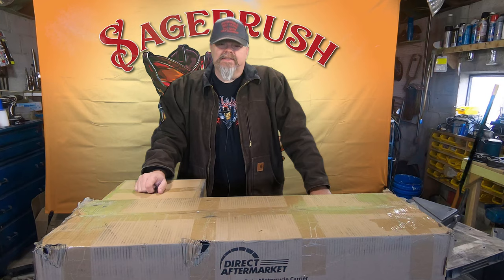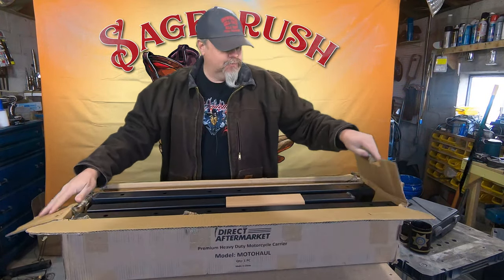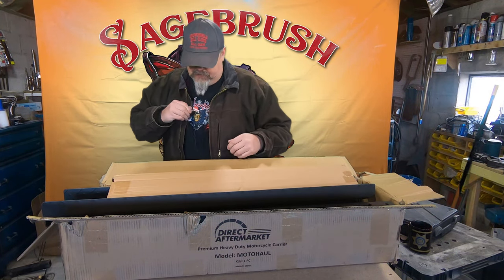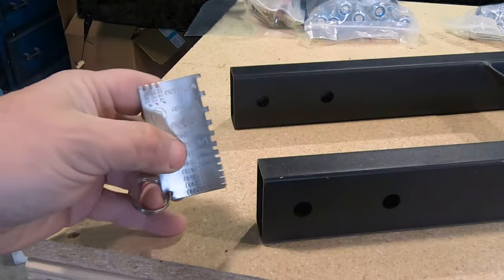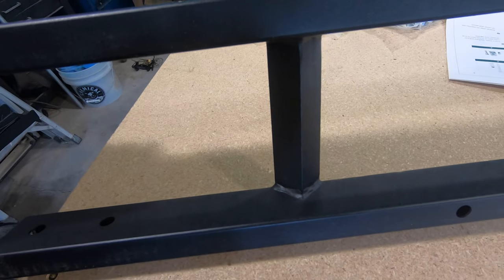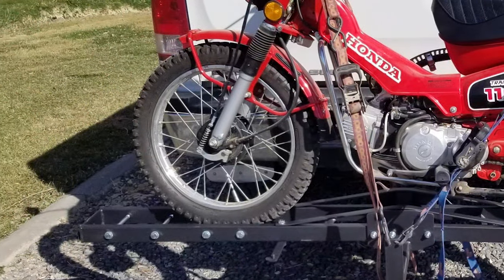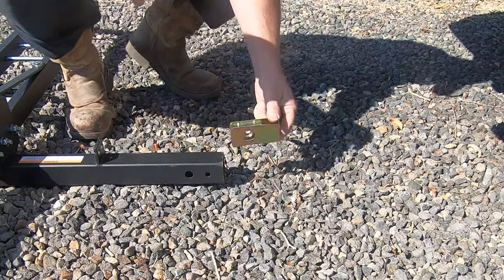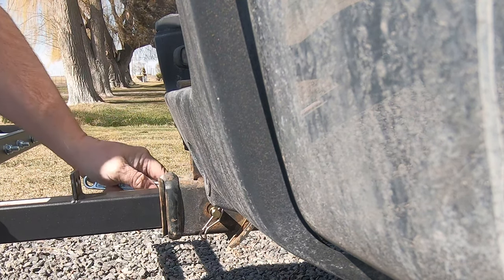Unboxing The Direct Aftermarket Motorcycle Carrier / assembly and installation.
In this video we Unbox and assemble the Direct Aftermarket Motorcycle Carrier.
Here is an associate link to this carrier:

I bought an inexpensive Motorcycle carrier from Amazon to haul the Zombie bike to our events this summer.  My intention is to haul it behind my RV and use it to get around the towns our shows are in. This product is rated at 500 lbs and my heaviest bike weighs 250 so I think I should be ok. After unboxing and assembling the motorcycle carrier I show how the anti-tilt hitch pin works and I also show pictures of my motorcycles on the carrier.

To lean more about the Zombie Rampage Monster Bus go